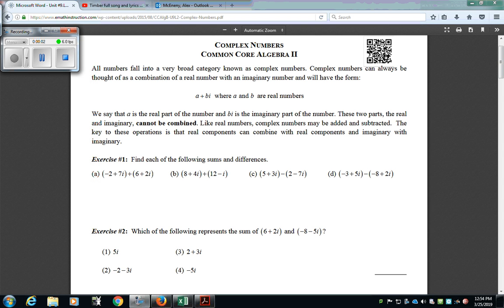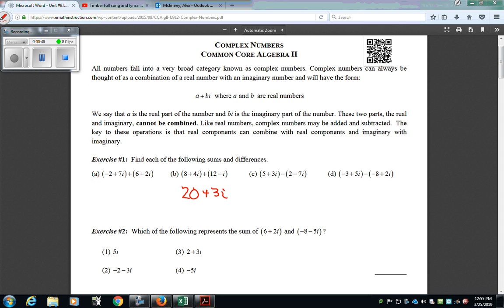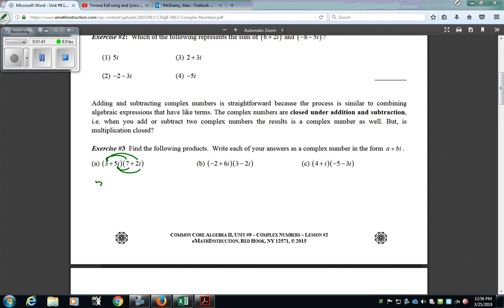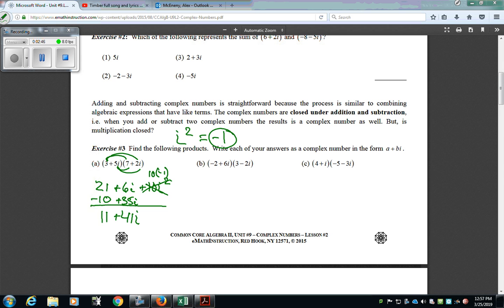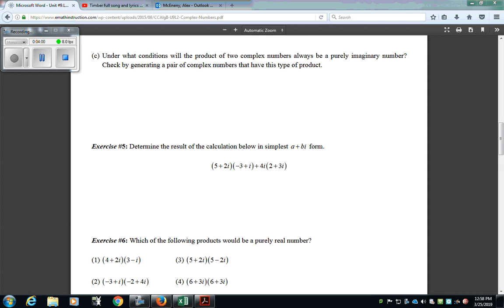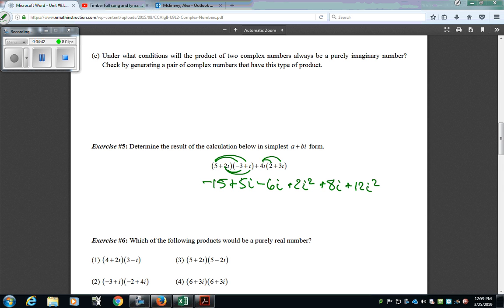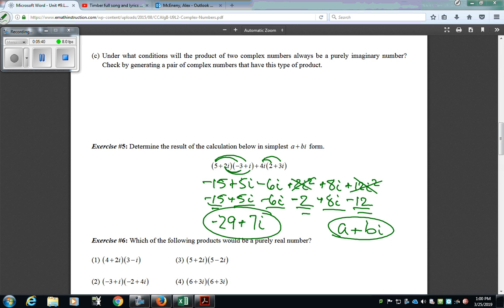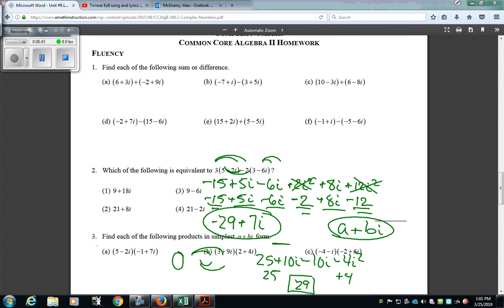Alg 2A CC Complex Numbers